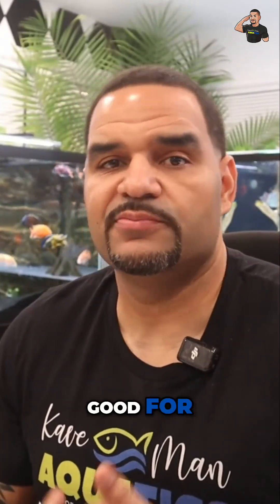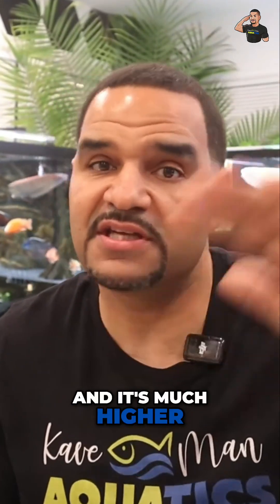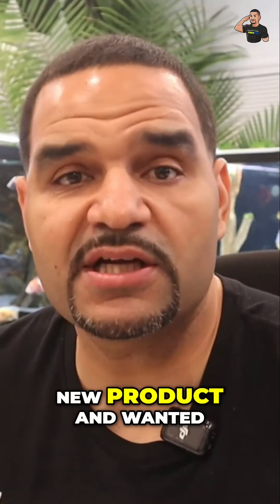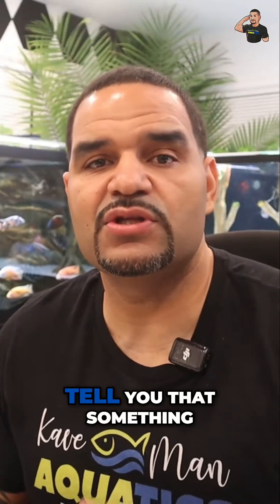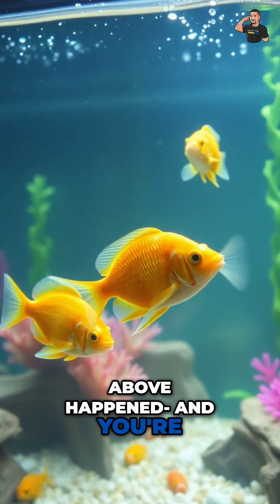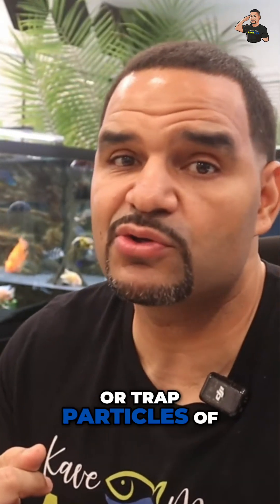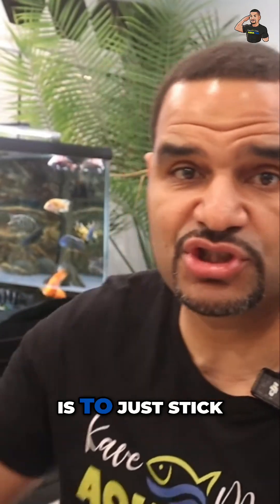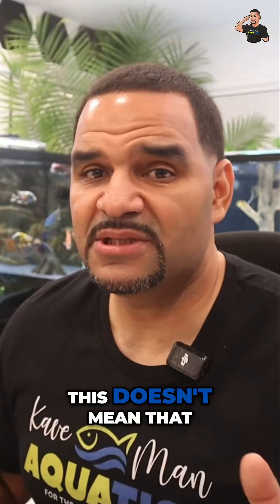Unlocking the Secrets of TDS: Why It Matters!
Discover the significance of Total Dissolved Solids (TDS) in your aquarium. We explore how monitoring TDS can help identify changes in water quality, ensuring your aquatic pets thrive. Keep your tank safe with this essential maintenance tip!